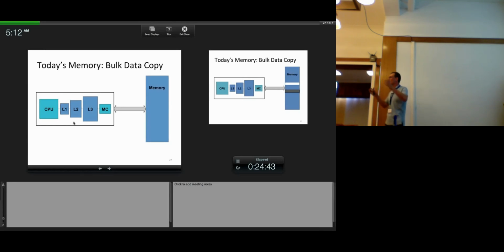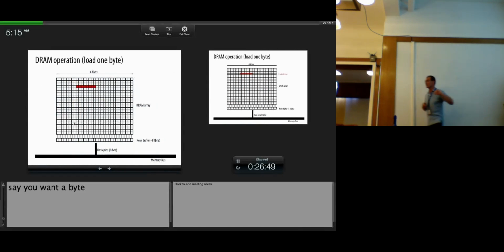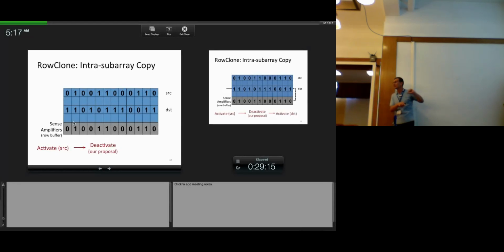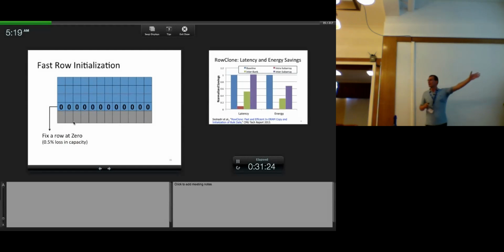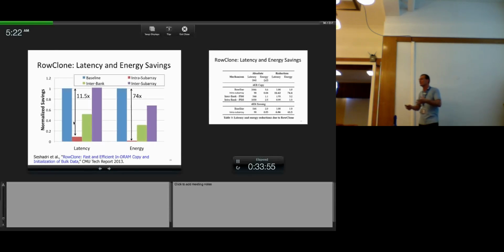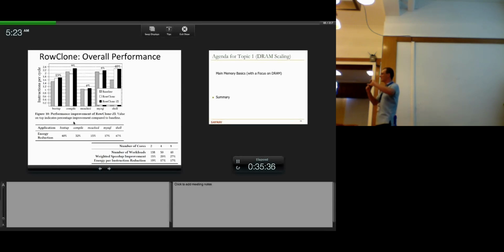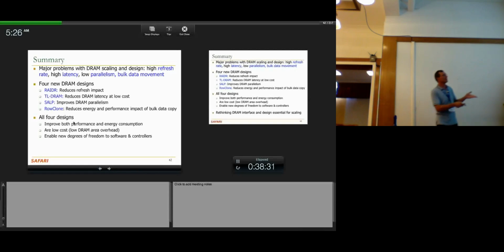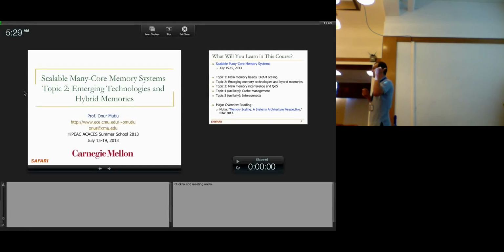Module 3.5 - Main Memory (7 of 7) - 740: Computer Architecture 2013 - Carnegie Mellon - Onur Mutlu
Module 3.5:  Main Memory (7 of 7)